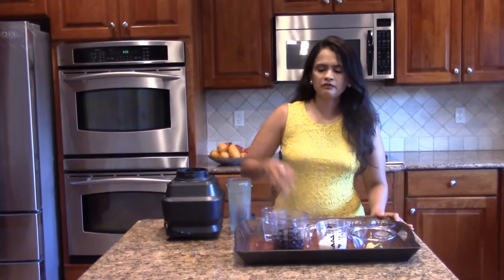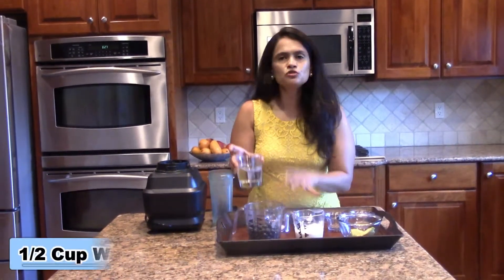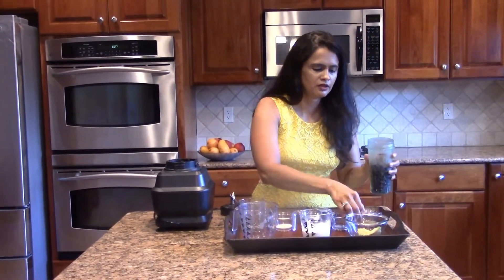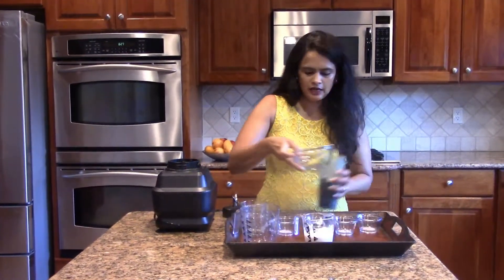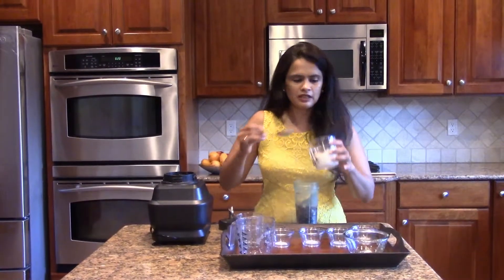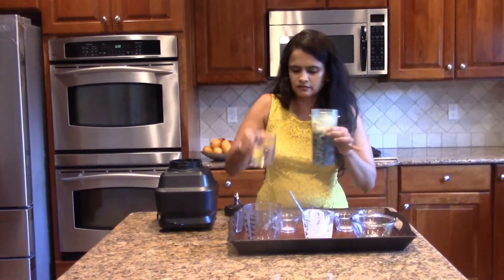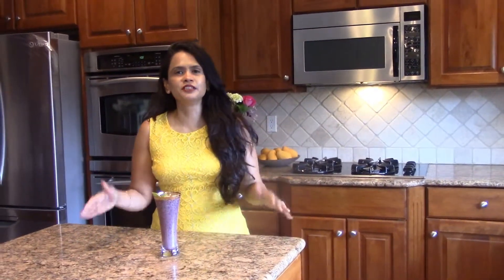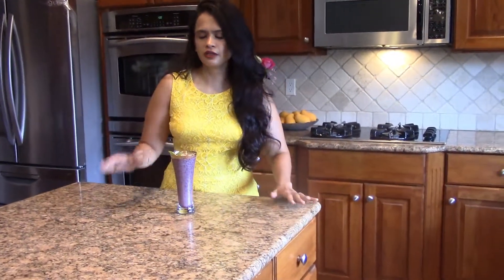Blueberry Cardamom Avocado Lassi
This is a super delicious & easy to make summer drink. It can also double up as a post workout drink or a meal replacement as it is a combination of protein, good fats, carbs, fiber & probiotics. what’s not to love

INGREDIENTS:

1 cup fresh organic blueberries (antioxidant, Anticarcinogenic, helps weight loss, heart healthy)
1/2 cup Greek yogurt (12 grams of protein, Probiotics)
1/4th Avocado (MUFA, Vit C, Fiber)
1/2 cup water
1 tsp Chia seeds (Omega 3, fiber, protein)
1/8 tsp Cardamom powder (Micro nutrients)
1/2 tsp sugar or honey or agave
1 pinch salt (Totally optional as blueberries are tart by nature)

METHOD

Add all the ingredients to your blender cup and blend. Literally that’s it! Your delicious & super healthy drink is ready :)